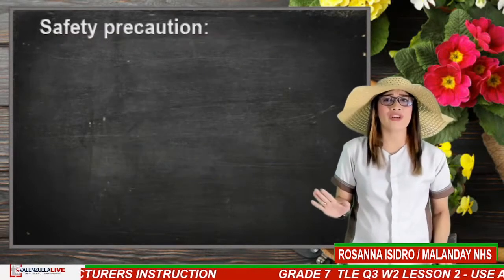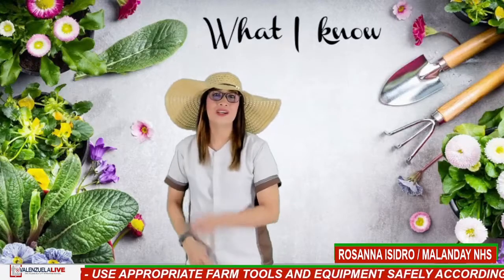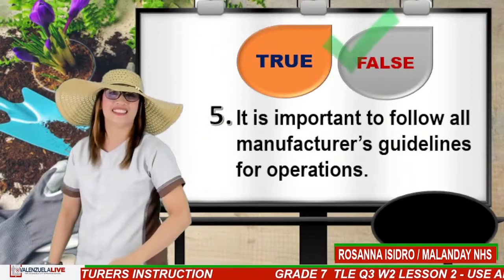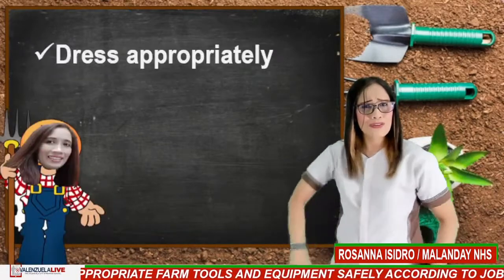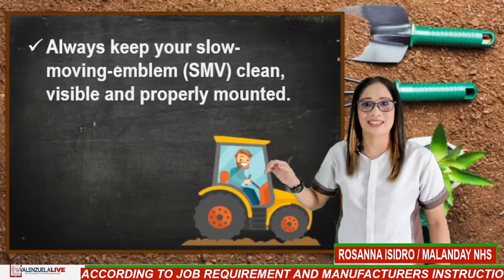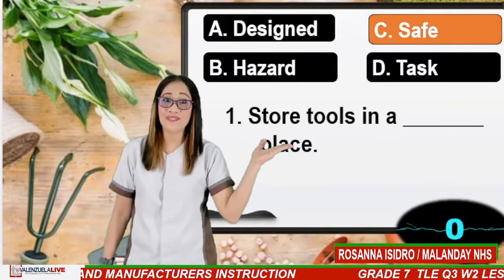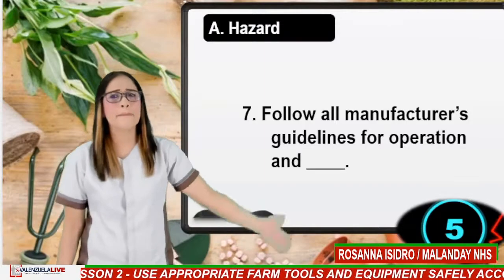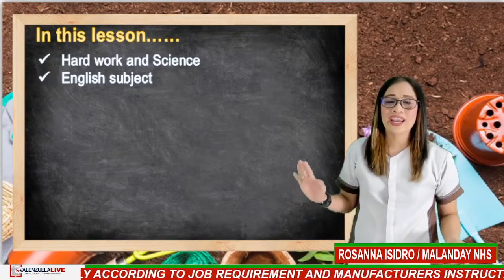GRADE 7 TLE Q3 WEEK 2 Lesson 2 - USE APPROPRIATE FARM TOOLS & EQUIPMENT SAFELY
GRADE 7 TLE Q3 WEEK 2 Lesson 2 -
USE APPROPRIATE FARM TOOLS & EQUIPMENT SAFELY ACCORDING TO JOB REQUIREMENT & MANUFACTURES INSTRUCTION
Ma'am Rosanna Isidro
Malanday NHS